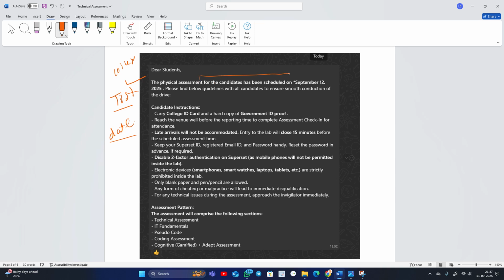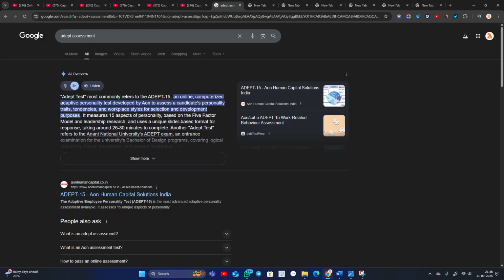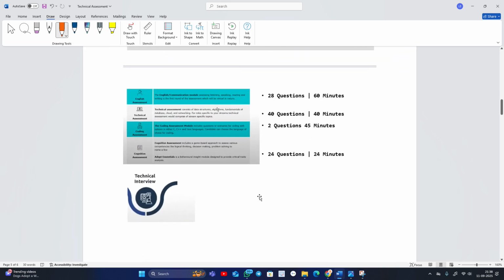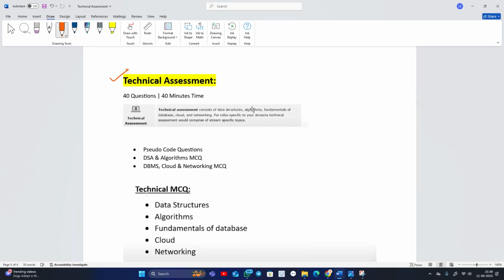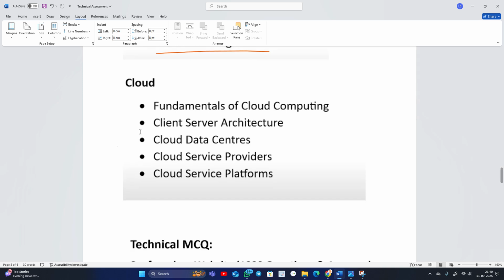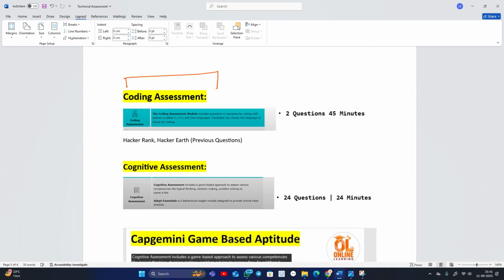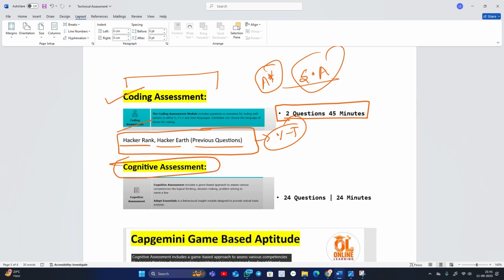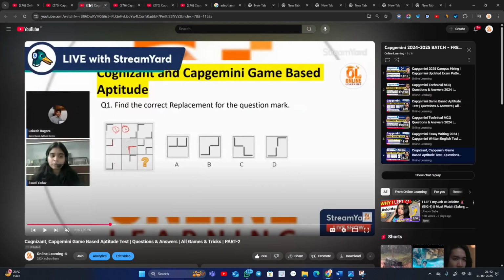🔥Capgemini 2026 Technical Assessment, Coding, Game Based Aptitude Last Moment Tips | FREE Resources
Hello everyone this video is related to Capgemini Hiring.

capgemini technical interview questions and answers for freshers 2024
capgemini technical interview questions
capgemini technical test questions
capgemini technical assessment
capgemini technical questions
capgemini technical round questions
capgemini technical round
capgemini technical test
capgemini hiring 2025
capgemini game based aptitude test 2025
capgemini game based questions
capgemini game based questions & answers
capgemini game based aptitude test 2023
capgemini game based aptitude questions
capgemini game based
capgemini game questions
capgemini aptitude questions 2024
capgemini aptitude questions
capgemini aptitude test pattern
capgemini aptitude test
capgemini aptitude questions 2023
capgemini aptitude test 2024
capgemini aptitude
capgemini aptitude test pattern 2024
capgemini technical test
capgemini exam syllabus 2025
capgemini hiring process 2025
capgemini hiring 2024
capgemini latest exam pattern
capgemini latest exam syllabus
freshers jobs
btech jobs
opic Coverd:
capgemini pool campus drive 2023 batch engineering / mca freshers
capgemini pooled campus drive 2023 interview
capgemini pool campus drive 2023interview questions